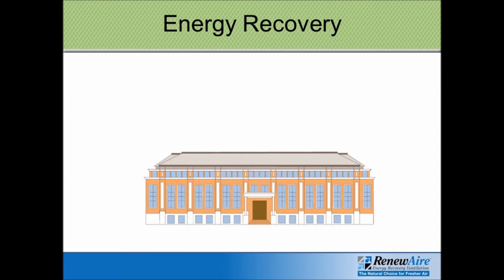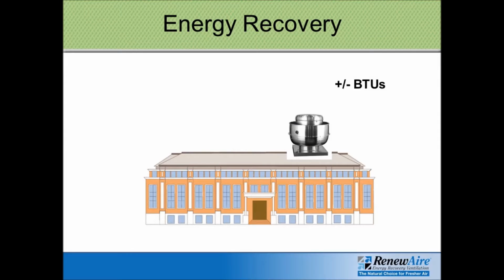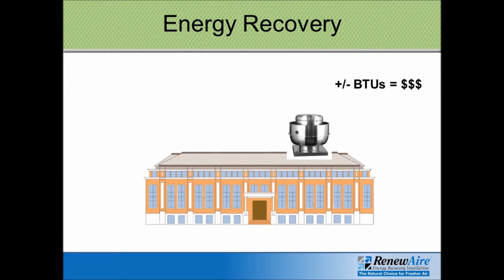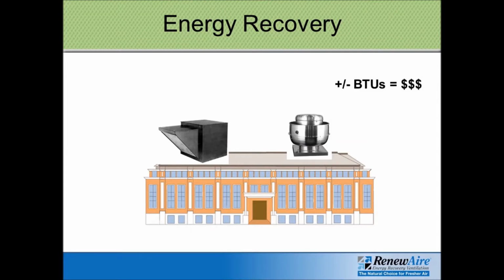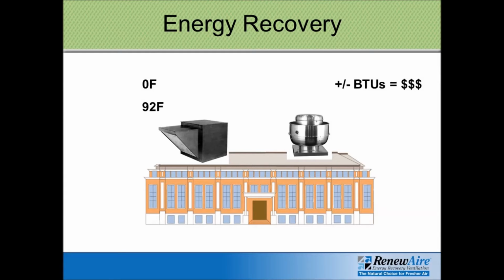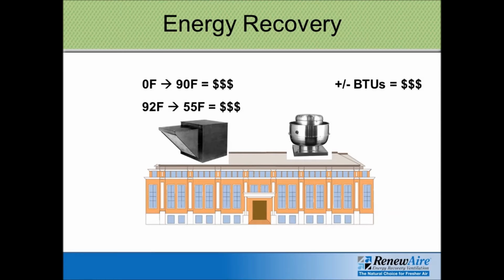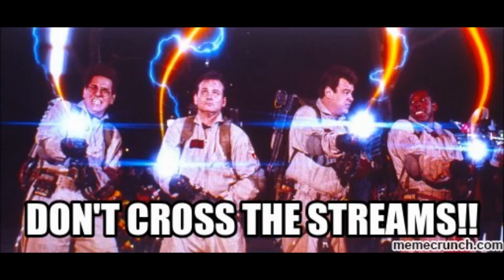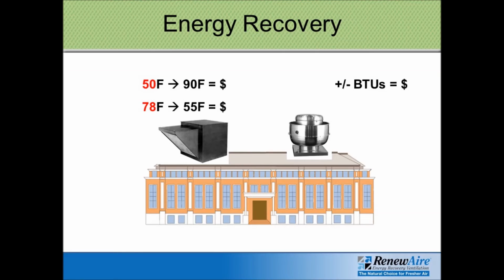Energy Recovery Ventilation - Part 1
The Air Equipment LLC YouTube channel offers informational videos about various commercial ventilation products and services. The four videos titled “Energy Recovery Ventilation” are intended for mechanical engineers and other HVAC system designers. The videos explore why energy recovery ventilation is used in commercial HVAC design, the various products available, and the ERV units offered by RenewAire. The first video is an overview of ERV, and explains that it is very expensive simply to exhaust already conditioned air out of a building, while at the same time bringing in outside air to meet ventilation requirements and conditioning that air before distributing it throughout the building. If a sizeable portion of the energy present in the exhaust air stream (already paid for) is transferred to the outdoor air stream coming in, the heating and cooling costs are greatly reduced. For more information about Air Equipment LLC